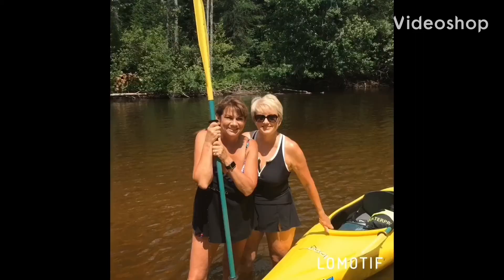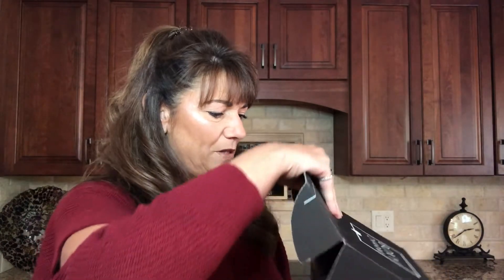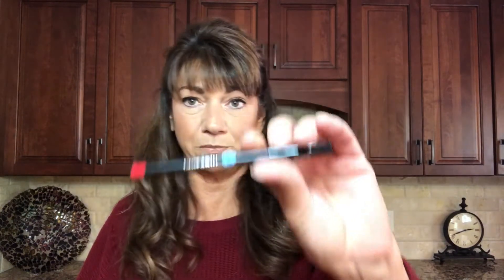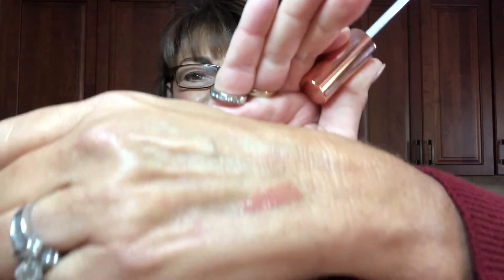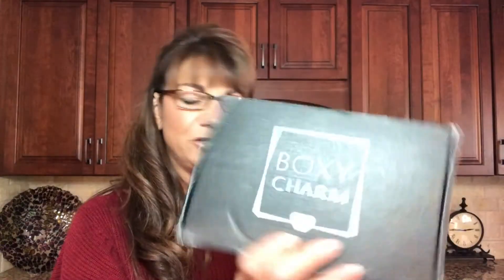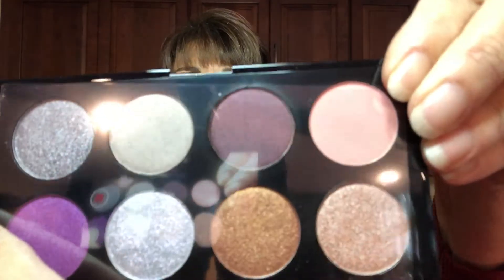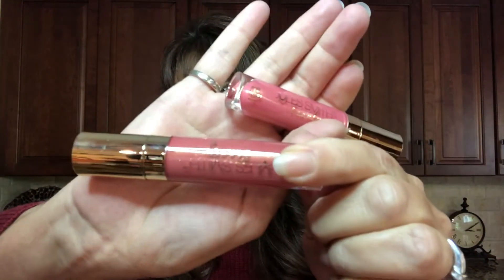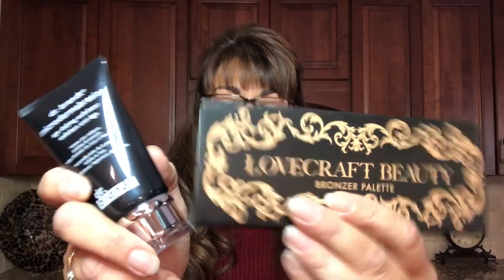Boxycharm vs Ipsy Plus October 2019 Unboxing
A lot more unboxing to come. boxycharm, ipsy bag, ipsy glam bag plus, boxyluxe, allure, walmart beauty bag, fabfitfun, luxury divas, the box by fashionsta and pin culture

Coming SOON. Boxycharm Premium

Luxury Divas 30.00 per month or 35.00 for a 1 time purchase

Enter Code TRICKORTARTE at check out for FREE
Tarte Clay Play Face Shaping Palette OR Tarte Tarteist™ PRO Glow Cheek Palette each valued at $45
Join by October 31st while supplies last

49.99 per season or 179.99 annual

(hopefully it works)